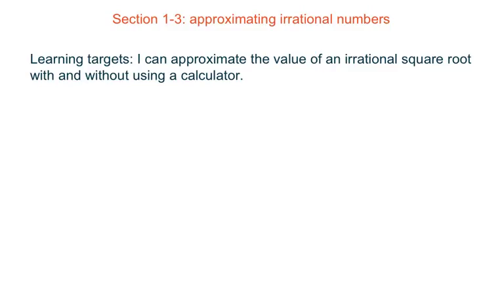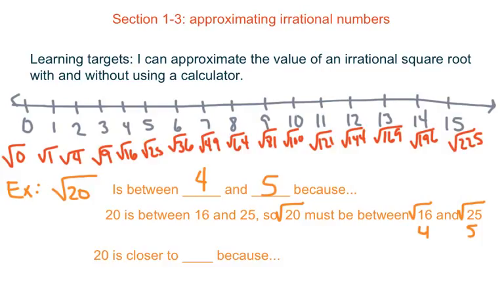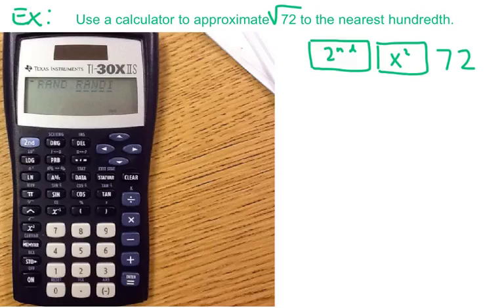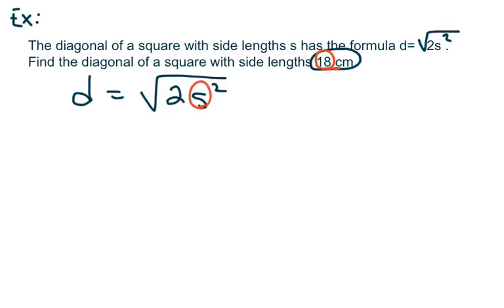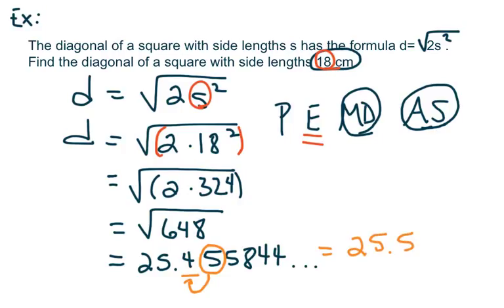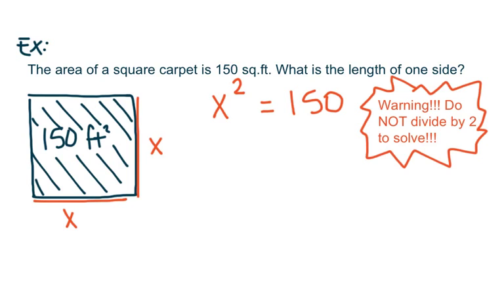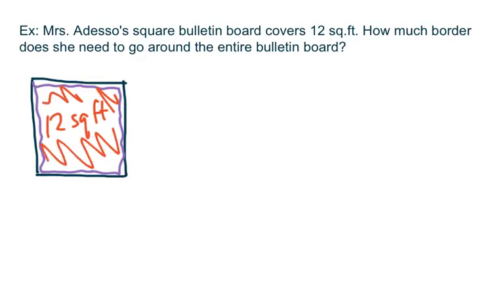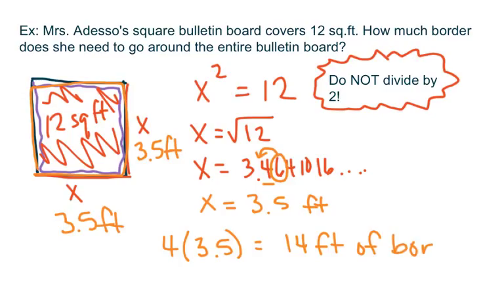Section 1-3: Approximating Square Roots With and Without Using a Calculator